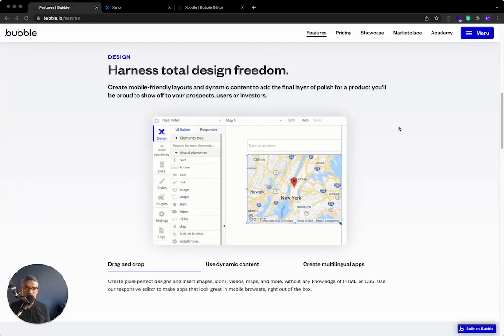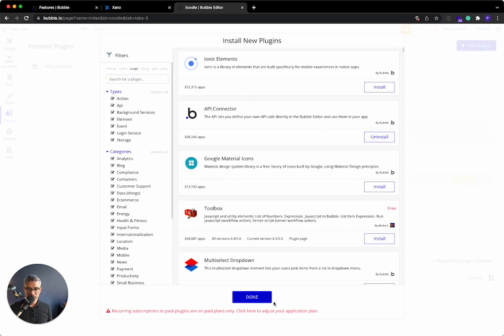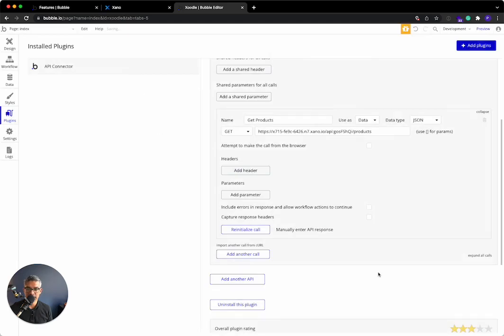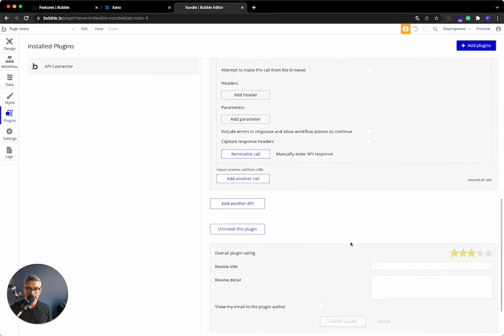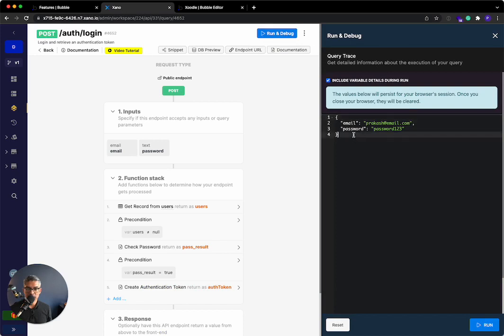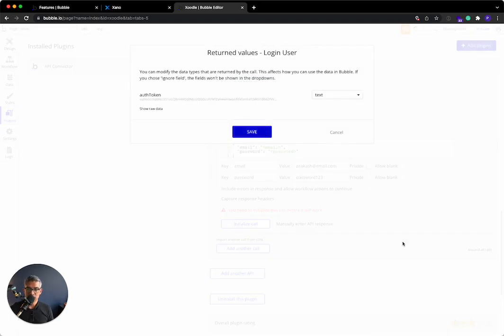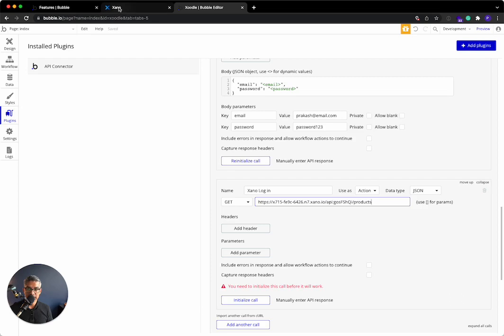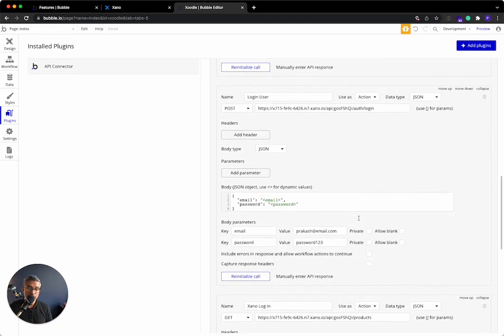Connect Xano to Bubble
UPDATE (2/15/24): We've created a new version of this video that shows our current interface.

In this video, we'll show you how to easily connect Xano to Bubble